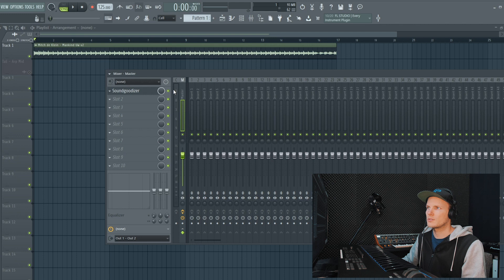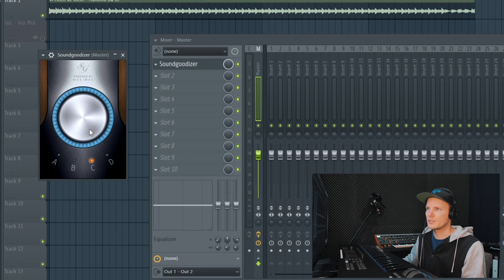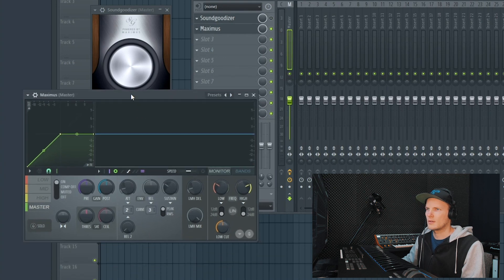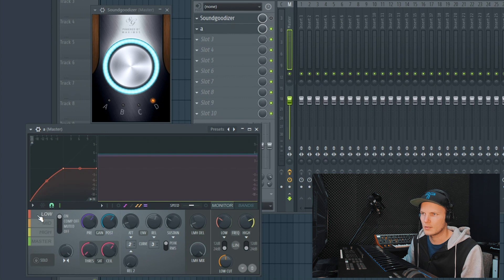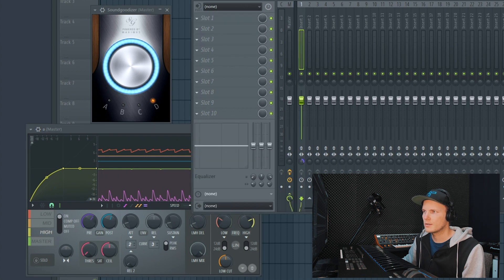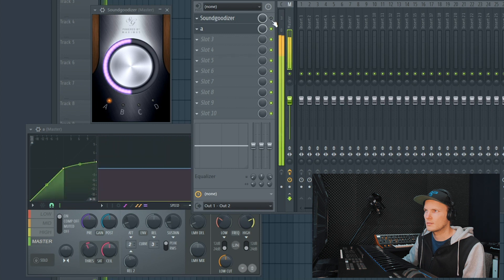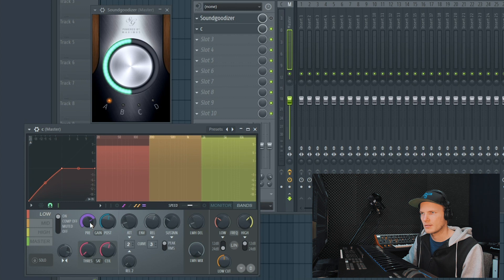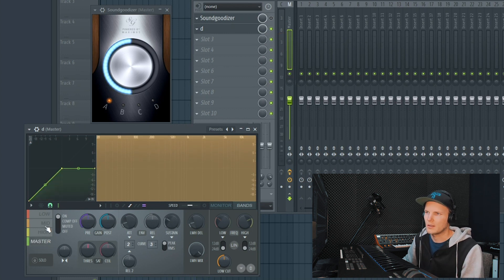SOUNDGOODIZER - How It Works! using FL Studio 20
Soundgoodizer is a FL Studio plugin that's pretty hyped since it was introduced. Soundgoodizer is also something people make jokes about when it comes to answering questions about improving mixes. This One-Knob wonder from FL Studio is not just a one-knob plugin...

Intro videoshots by: Nisk Films
Outro photo by: Meesterwerk